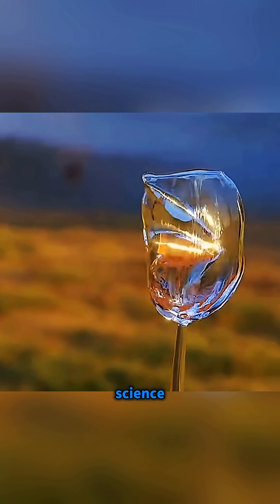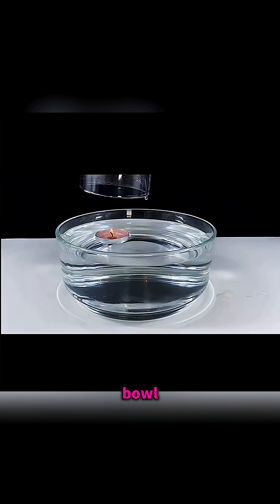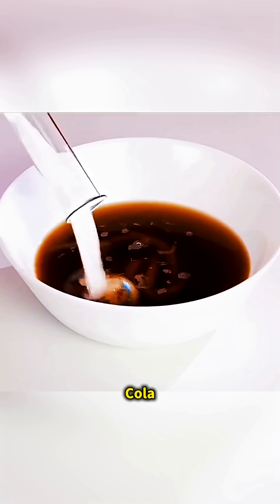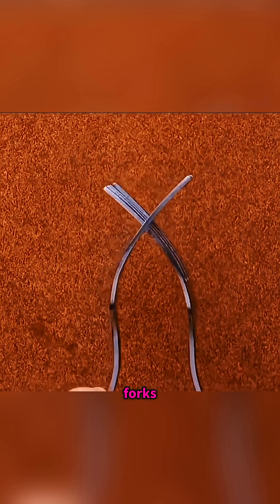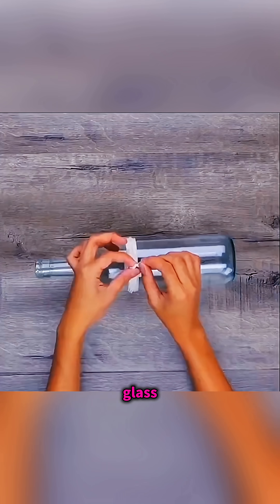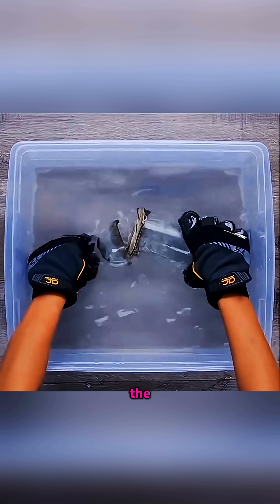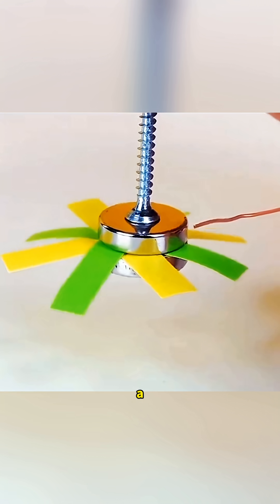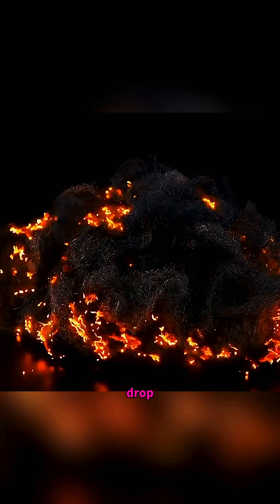Unbelievable Science Experiments Explained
From a bouncy vinegar egg to fire-and-water bottle cutting, balancing forks, moving ferrofluid, and even a mini motor — these fun experiments look like magic but are powered by real science. Try them at home, inspire kids, and explore the wonders of everyday science.